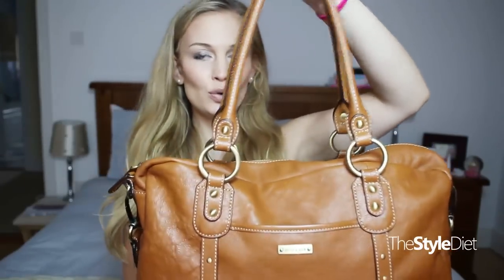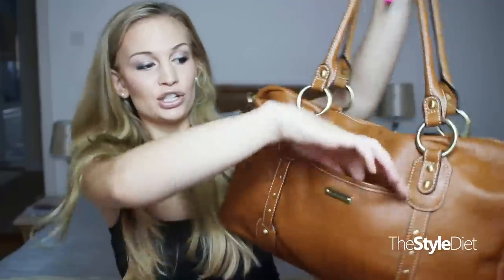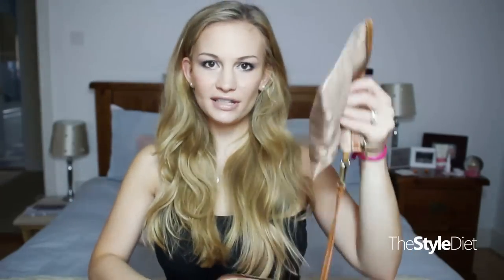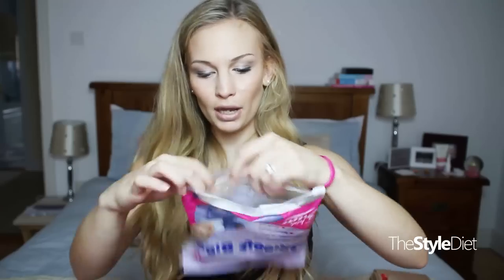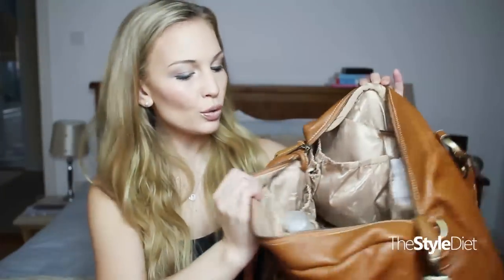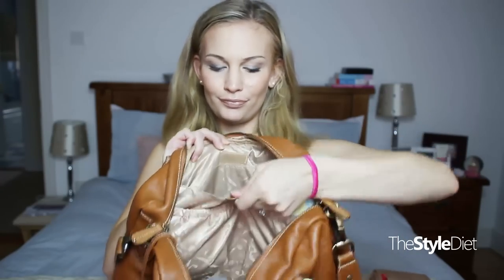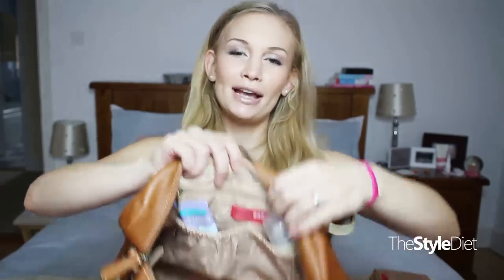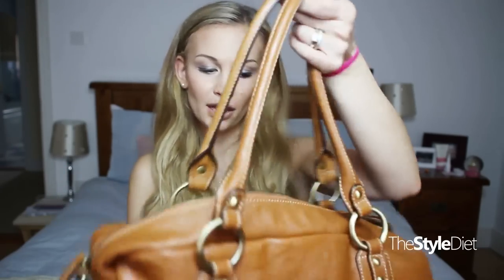WHAT'S IN MY DIAPER BAG!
My Changing Bag: Elizabeth Tan Leather Bag

Ask me anything/submit video requests here!

TAGS: Changing Bag Diaper Handbag Storksak What's In My Nappies Nappy Lanolin UK London Elizabeth Tan Leather Fashion Accessories Brown Autumn Fall Style Stylish Baby Babies Emilia Tommasina Organization Kids Cute Fun Practical Mommy Vlogs Mom Yummy Mummy Cupcake Pink Lining Spring Summer Anna Saccone Joly Jonathan Irish Guru Ireland Cork Italy Naples Italian